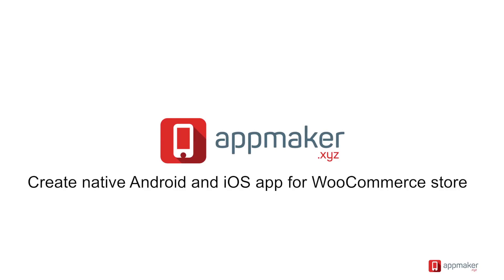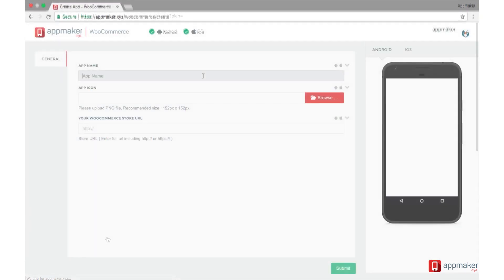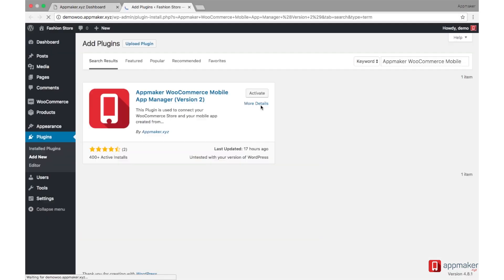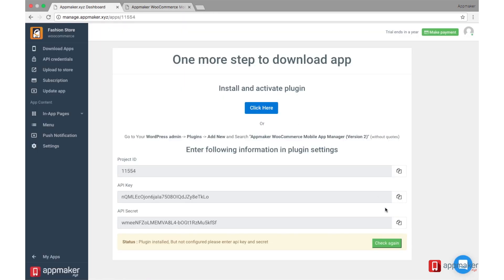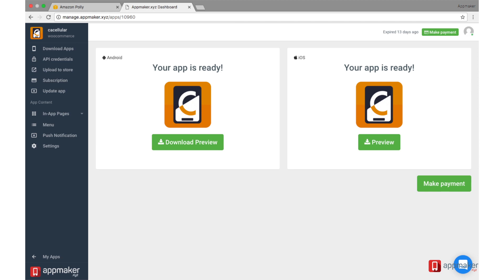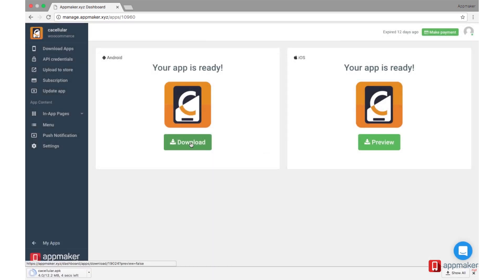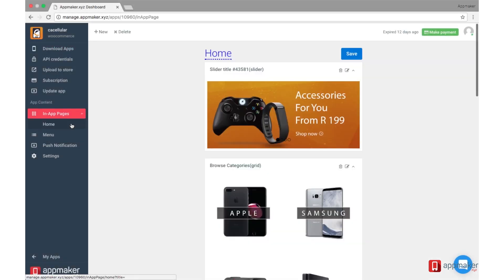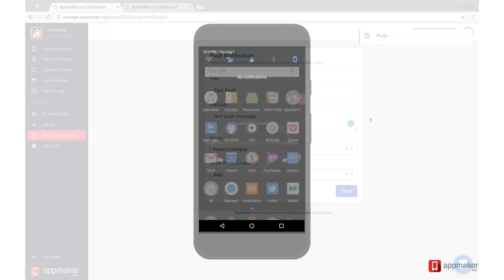Create WooCommerce app for iOS and Android - Appmaker.xyz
Convert your Woocommerce store to Native mobile apps (Both Android and iOS) in minutes. Also, no coding skills required.

Social Channels
We are most active on mentioned social channels and be reached anytime: Make sure to Follow/Like us to get updates and Lifetime offers.

Grow your e-commerce business through Mobile app.
Position your brand with beautifully designed mobile app.
Re-engage customers with Mobile app push notifications (10X more open rate than Emails).
Checkout faster and reduce friction.
Easy plugin integrations.
Appmaker is preferred by over 600+ brands to launch m-commerce experience saving amount and time by a factor of 50. Recently featured on Product Hunt, Business Bloomer, LifeHacker, YourStory.

Read our M-commerce helpful insights blog here- Appmaker Blog.

HONOURABLE MENTIONS
Order Cookies
Funky Tradition
GODISDJ
Henry's House of Coffee

More successful app case studies on our newly launched E-book to master M-commerce game (Result of 3+ years of expertise in this domain)

Now Big question: Why M-commerce is the Future for your Business?

When was last time you clicked on a Promotional Email? Push Notifications from Mobile apps have shown 10 times more open rate than Email Marketing Campaigns.
Building a loyal customer is crucial for the success of your E-commerce business. Mobile app provides a direct channel between you and your customers.
Never lose customers via cart abandonment. 80% lesser cart abandonment on mobile app compared to webstore.
Reduce checkout time and thereby reducing friction for your users. Mobile app checkout only takes 26 seconds or lesser. This has increased the growth of many E-commerce businesses.
Read: We have detail 11 valid reasons why one needs mobile app for their WooCommerce store here

Why Mobile app using Appmaker?

Now that you know why Mobile app is crucial for your WooCommerce store, why choose us? Our primary goal is to help e-commerce businesses grow through mobile apps. We have been in this industry (Read our Ebook) and know what’s necessary to reap success in m-commerce. You handle your business, We handle the mobile app and all the complexity involved in it.🤝

What customers say about us?

“Appmaker offers a powerful App that every e-commerce website must have and if you get stuck, their support team will help out. After using their service our sales have grown dramatically that the majority of our sales are now via mobile app”. –Funky Tradition

“At Order Cookies, we were easily able to port our current web store to an iOS and android app which has helped keep up with the latest technology of the on the go customer!” –​Order Cookies

“The Groot Gadgets App has received over 2,000 downloads till now. The push Notification system allows us to send our offers in real time to our customers and helps us to achieve increased purchase targets.”– Groot Gadgets

“Convenient and cost-effective method to deliver to our customers. Great support.”– ​Avaskart

What are you waiting for? Convert your WooCommerce store to Native mobile app now

For Feature list and Pricing, Visit here

Native woo-commerce app supports most woo-commerce plugins.
All WooCommerce payment gateway support.